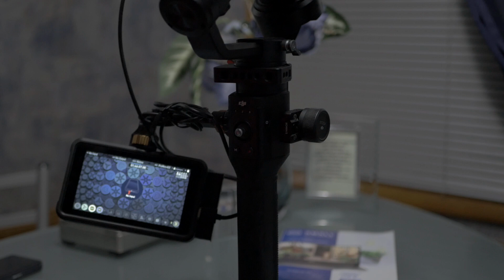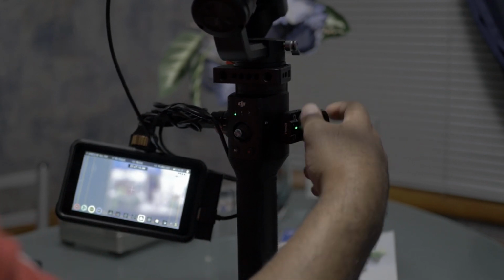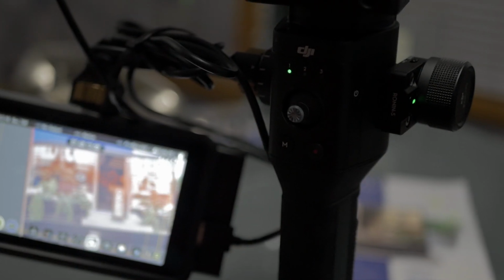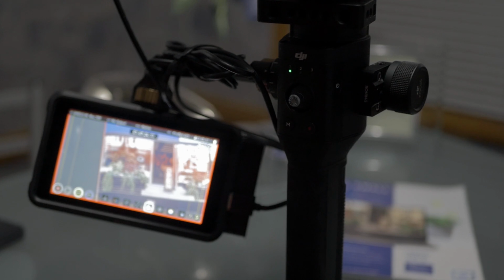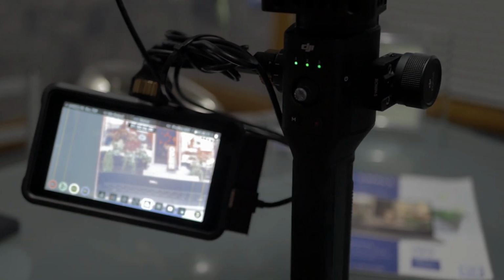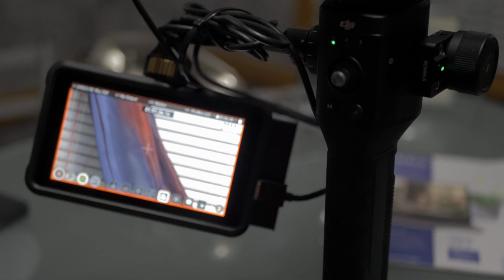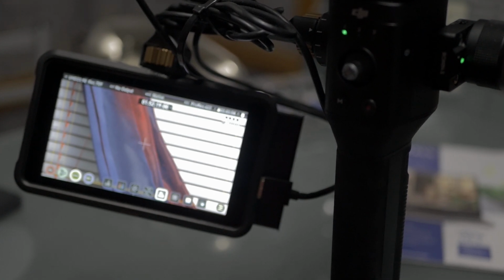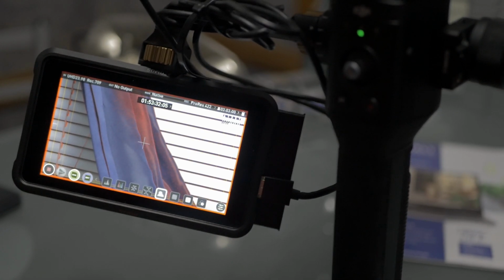DJI Ronin-S Fails to Focus or Control GH5S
This is posted to demonstrate the Ronin-S focus and control failures when connected with the GH5S and a Atomos Ninja V. This also fails when I connect it to my HDMI television. If I don't have an external monitor or recorder hooked up, it will operate correctly for hours.